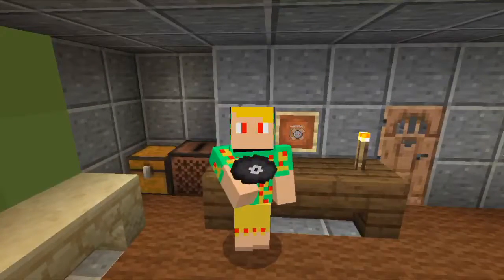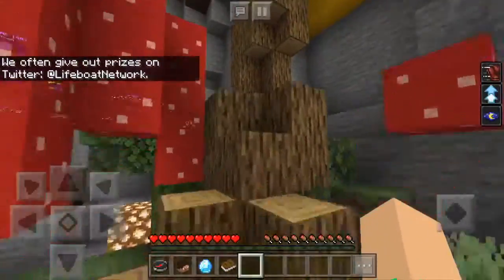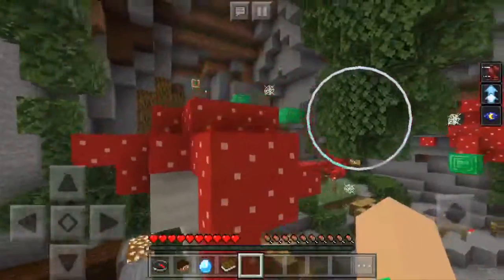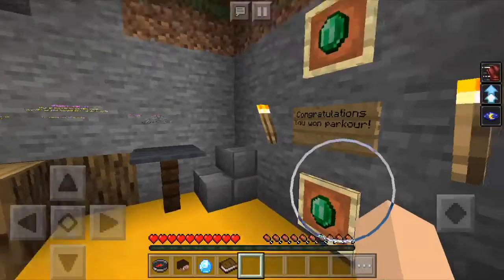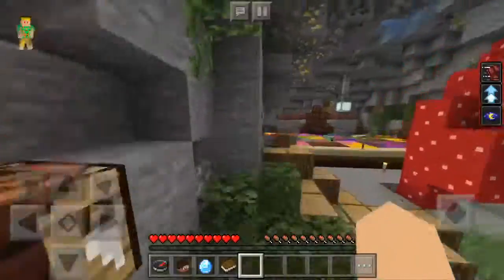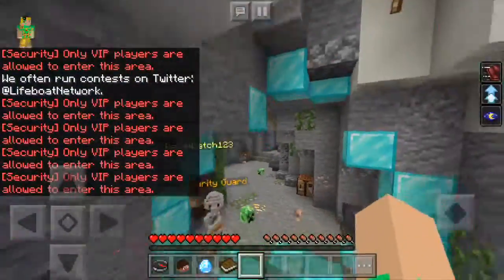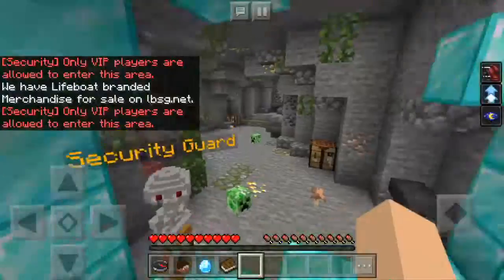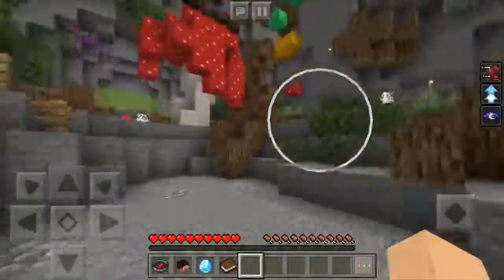The Life Boat Server VIP area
Take a look at the Lifeboat Network Server’s VIP area!